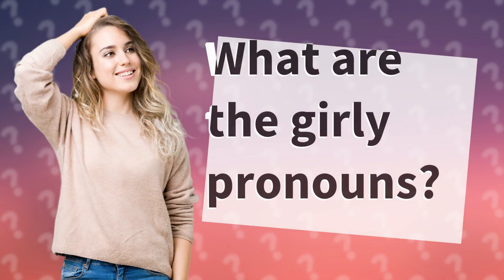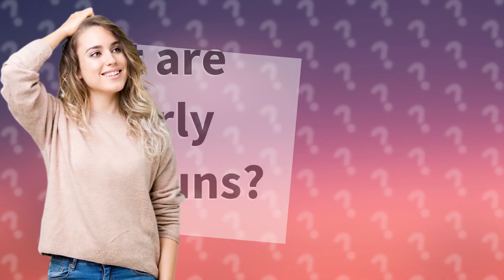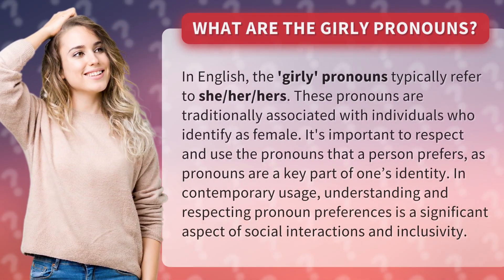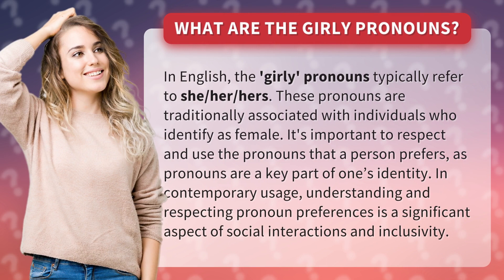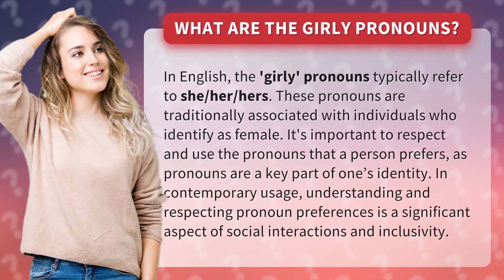What are the girly pronouns?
Understanding Girly Pronouns: She/Her/Hers • Girly Pronouns: She/Her/Hers • Discover the significance of 'girly' pronouns and why using she/her/hers is crucial for respecting one's identity. Learn how understanding and respecting pronoun preferences promotes inclusivity and positive social interactions.